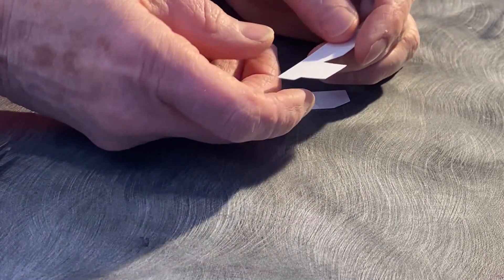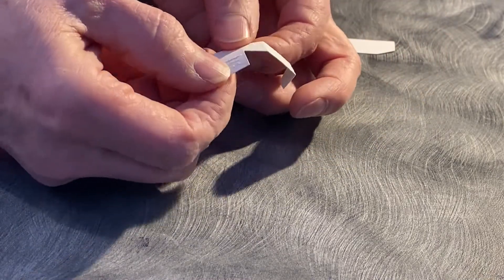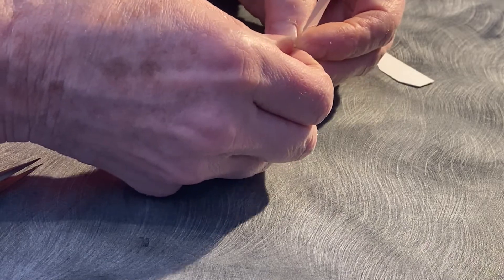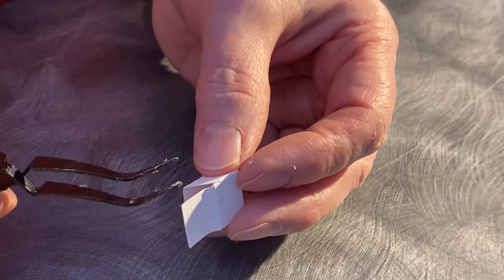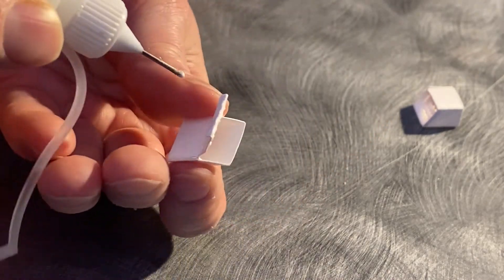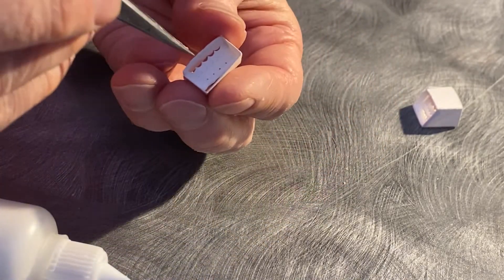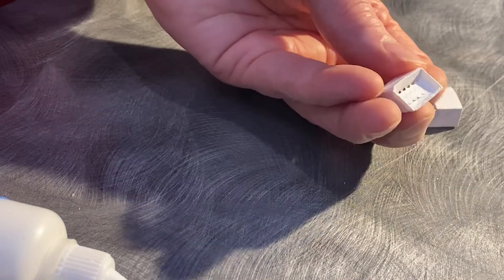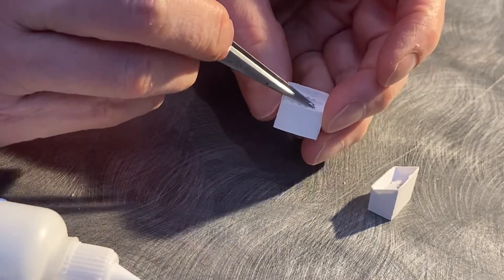Apple Cases Tea LIght Village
Assembly Tutorial for the Apple Cases in from of the Grocery Store in Tea Light Village.
Music info:
Jeremiah’s Song by Dan Lebowitz - “You’re free to use this song in any of your videos.” YouTube Free Music from the Youtube Audio